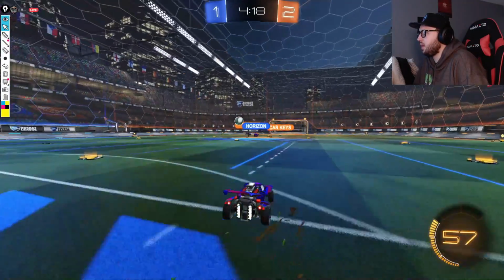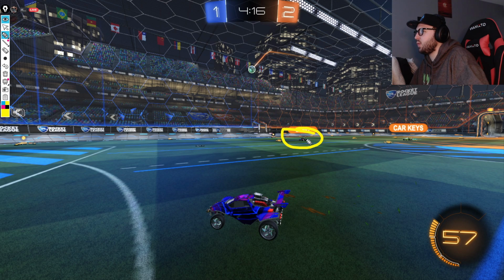The BIGGEST TIPS For Players Stuck in Diamond | Rocket League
In today's video, we discuss some of the biggest tips that will help you escape Diamond, and reach Champ in Rocket League

0:00 Intro